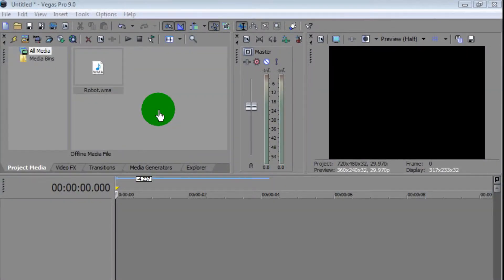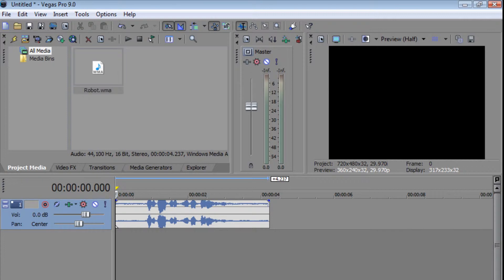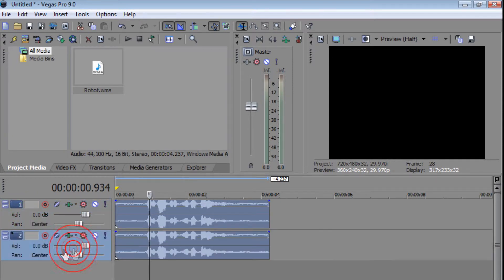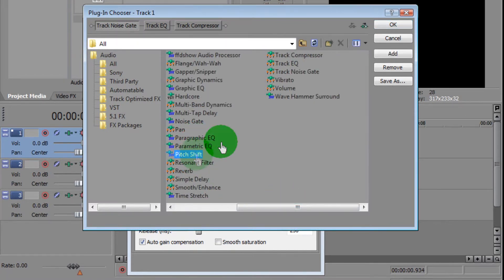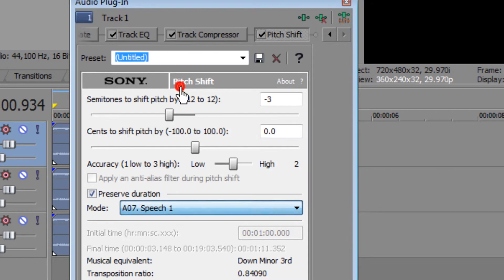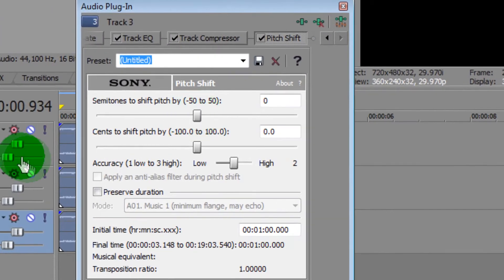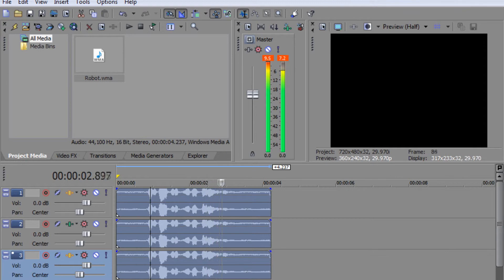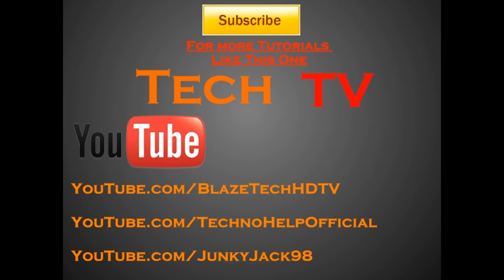Sony Vegas- Robot Effect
Hey everyone this is another Sony Vegas tutorial on how to achieve the "Robot" sound effect in Sony Vegas Pro. Very simple and easy.